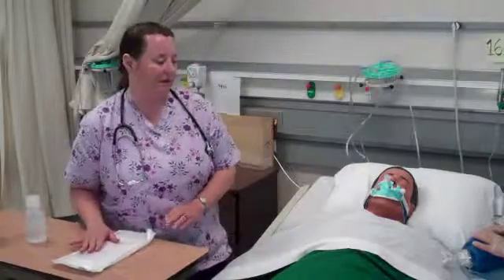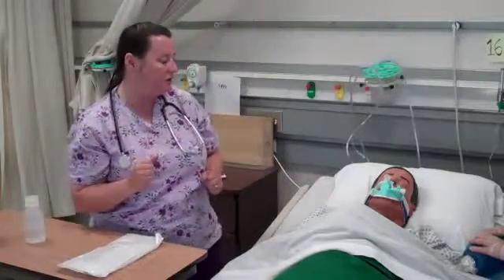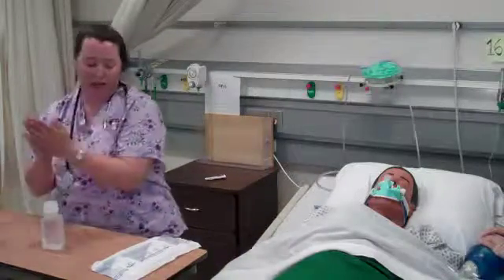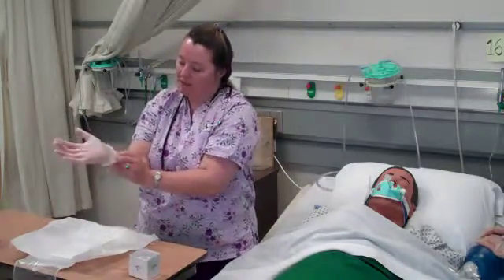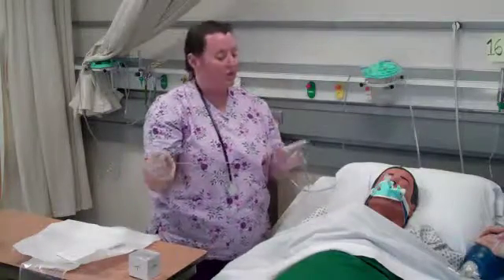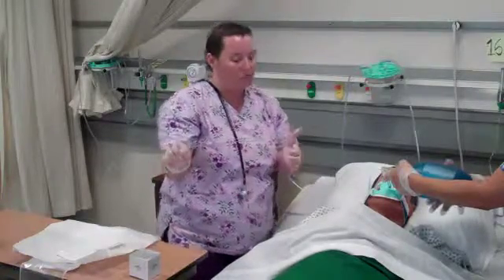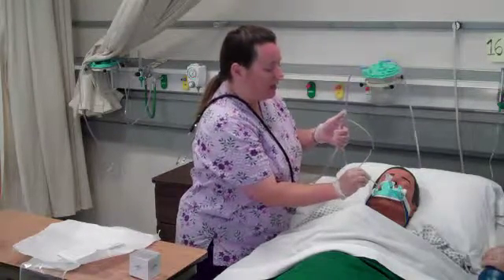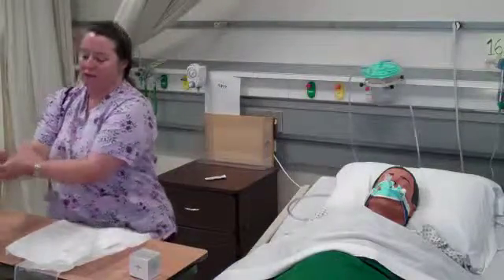Indotrachial Suctioning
Sandra Frojelin, RN and Kathleen Shea, RN demonstrate the proper technique for performing indotrachial suctioning.